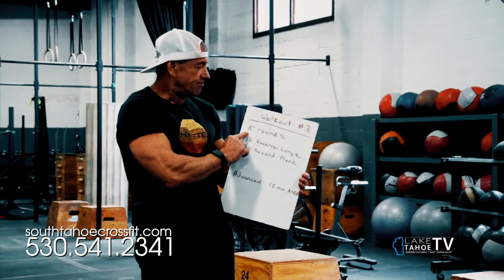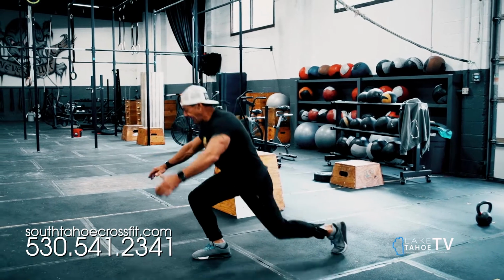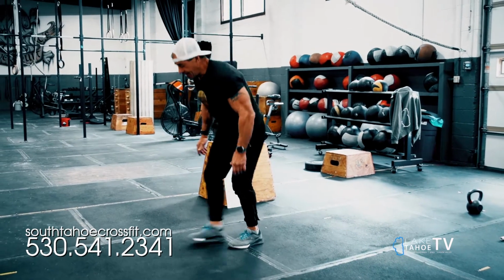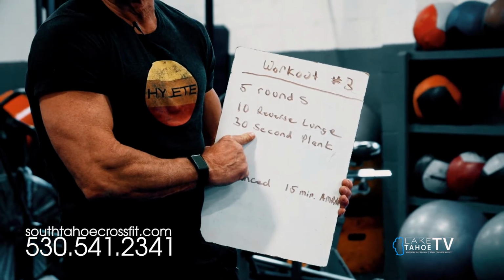South Tahoe Crossfit workout #3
Lake Tahoe Television offers many products and services to satisfy your business objectives; including design, development, digital marketing, advertising, and communication goals. You're guaranteed to receive professional services, with the best possible end product to represent your company.

Our Process:
1. We ask, listen, and understand.
Our team begins each project by gaining a solid understanding of who you are, what you do, and why you do it. Doing this helps us create strategic solutions that communicate the right messages and express your brand's unique value proposition.

2. We collaborate with our clients.
Marketing & Innovative Design Processes doesn't come in a flash of inspiration. It's a collaborative process of discovery and strategic-development, that takes patience, experience, and most importantly, communication. Our team involves your business team every step of the way, incorporating feedback at each stage of development.

3. We are on time and on budget.
We evaluate the scope of the project, create a budget and timeline, and once they're approved, we stick to them. Our team provides mutually agreed scheduled status checks on project progressions and deadlines to keep everyone (you included) on track.

Overcoming obstacles with creative solutions is spliced into our core service pillars of strategy, activation, and measurement.

Director of Marketing, Sales & Communications
Coop
W: laketahoetelevision.net